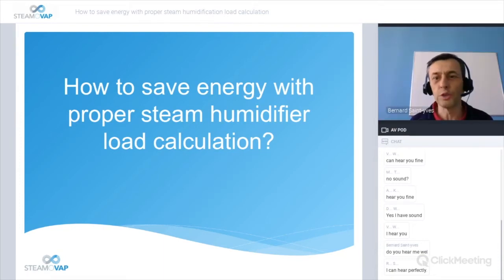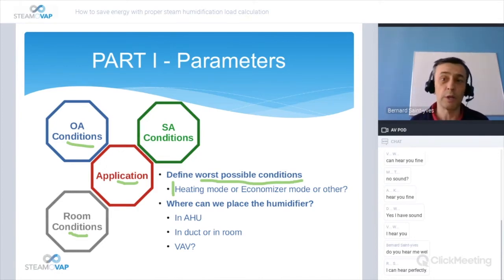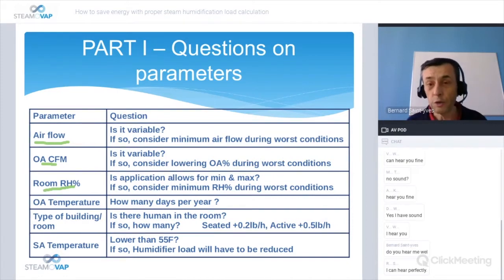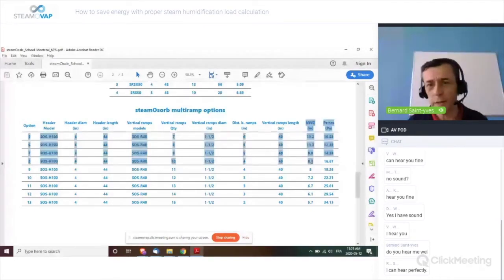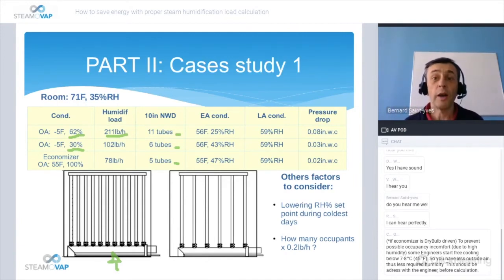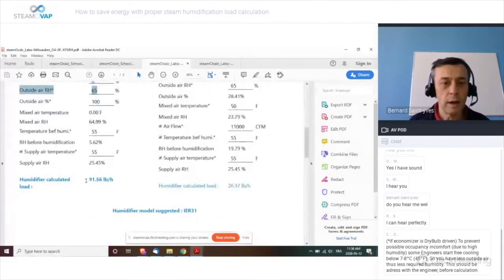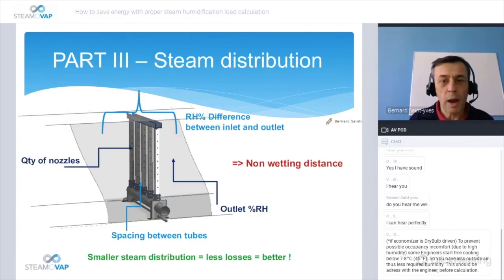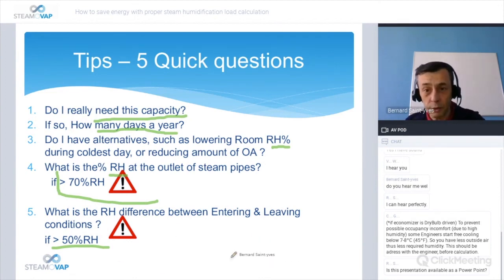How to save energy with proper steam humidifier load calculation ?